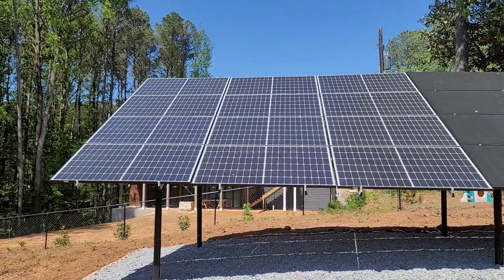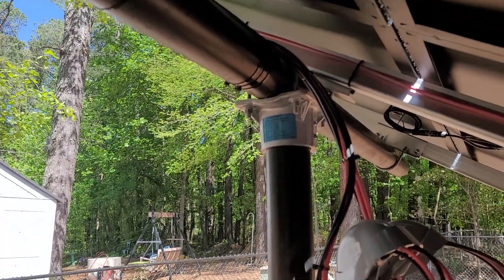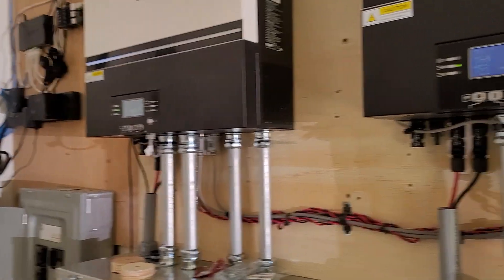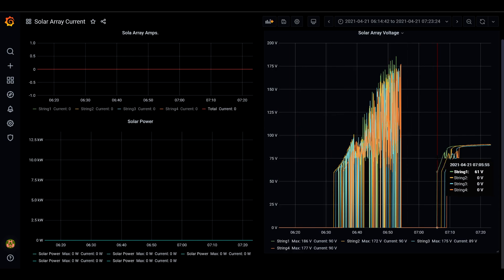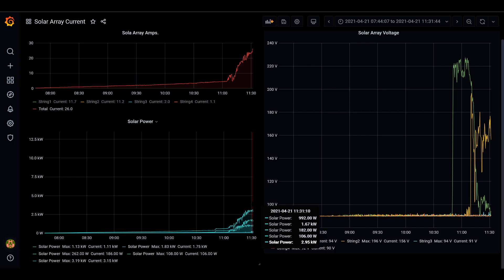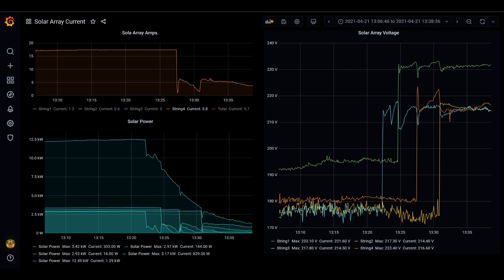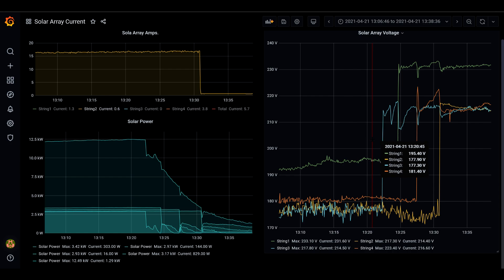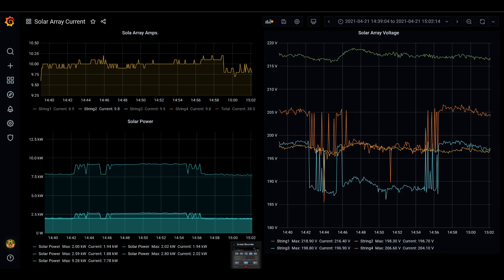LV6548 MPPT Charge Controllers & Solar Array Setup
Talking about MPPT charge controllers on LV6548, how they work and what numbers are we getting during production time of the day. Solar array setup and how it all connects.